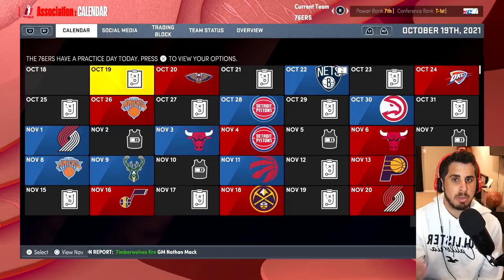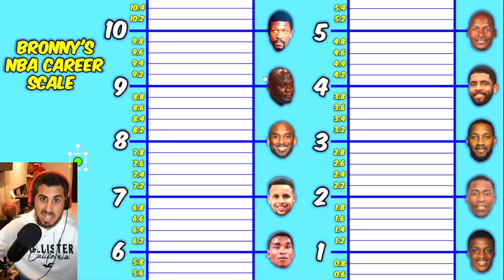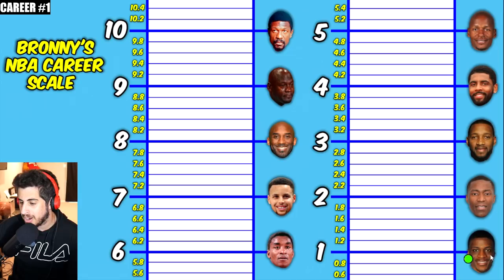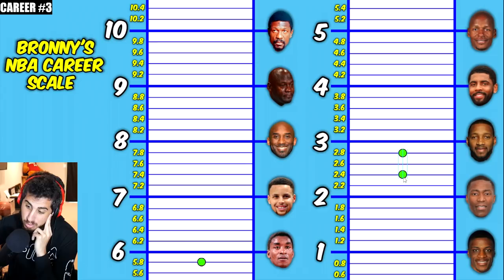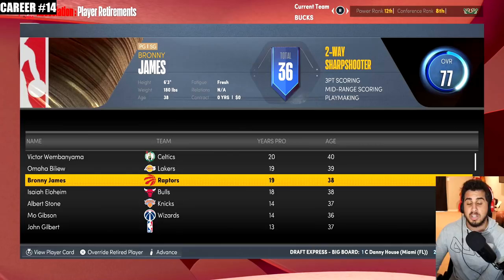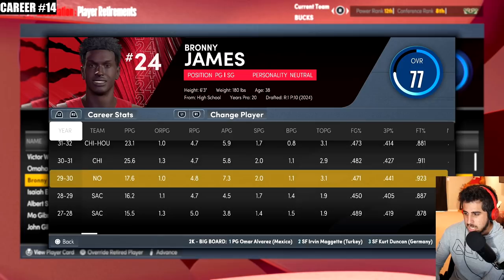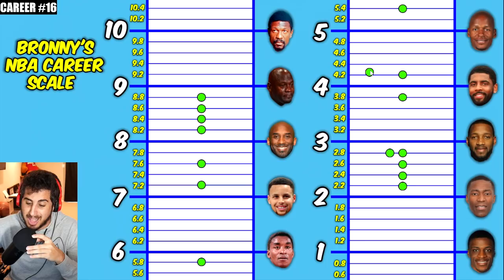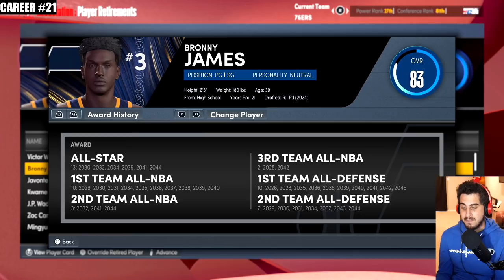100 Career Simulations of Bronny James in the NBA!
How good will Bronny James be in the NBA? Let's REALLY find out!

Time Stamps:

0:00 - Intro
4:11 - Career 1-10
21:48 - Career 11-20
39:07 - Career 21-30
50:51 Career 31-40
1:07:55 Career 41-50
1:24:17 Career 51-60
1:40:51 Career 61-70
1:56:00 Career 71-80
2:10:14 Career 81-90
2:26:22 Career 91-100